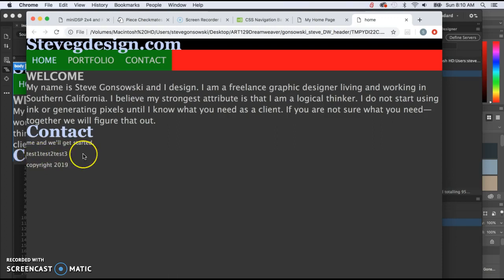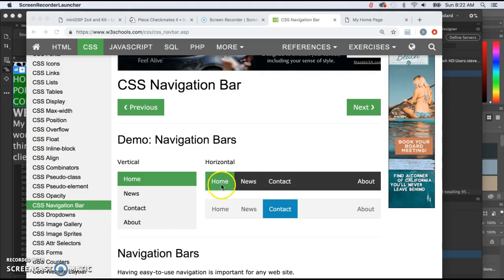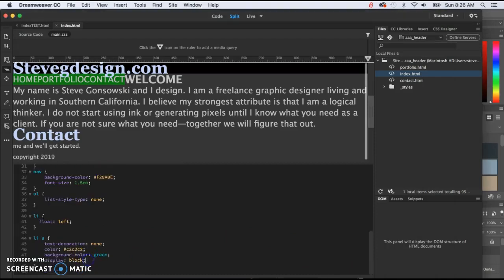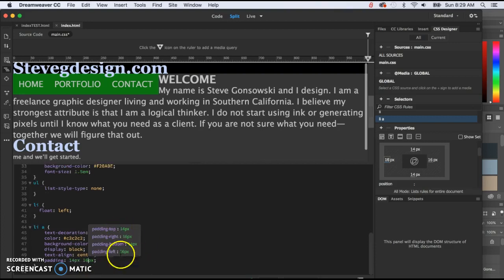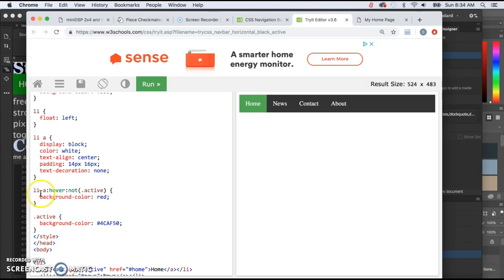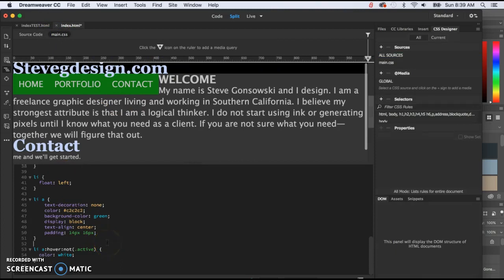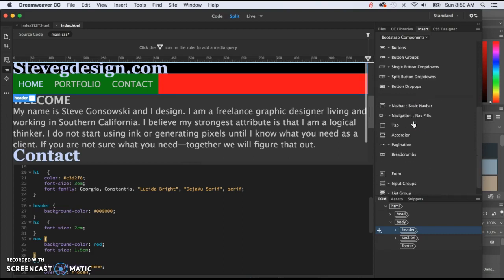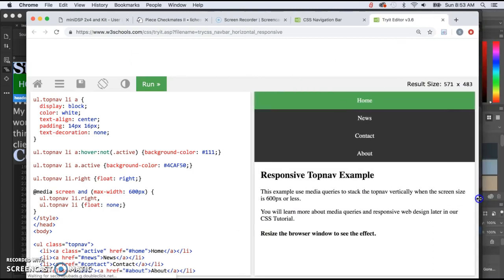Dreamweaver Site #5 (Horizontal Nav)